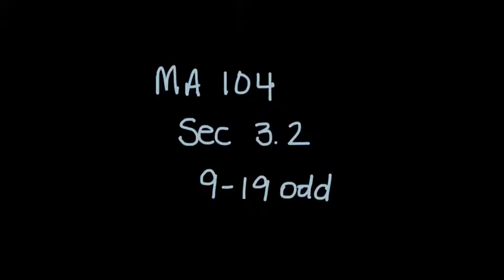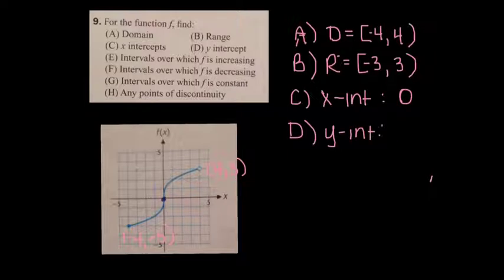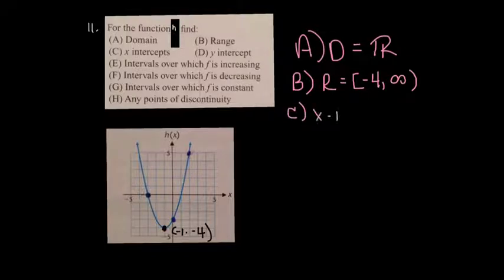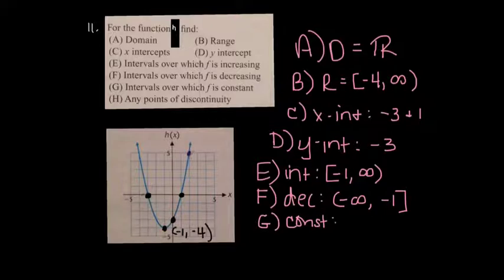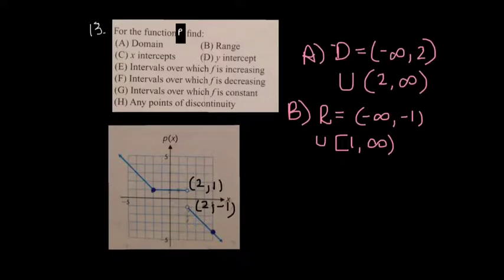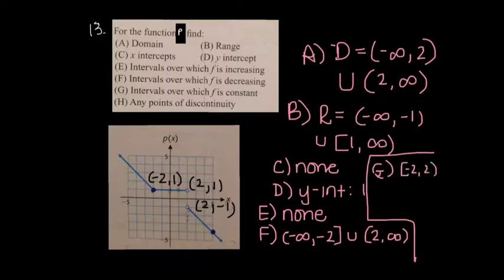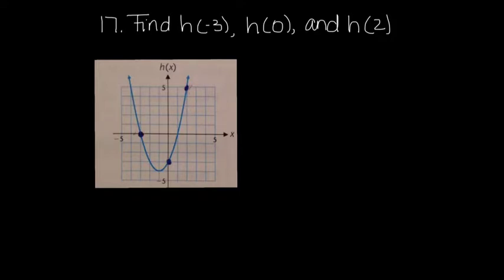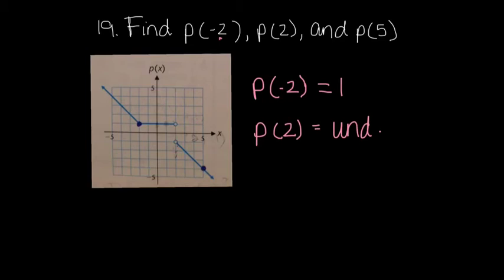MA 104 Sec 3-2 nos 9-19 odd